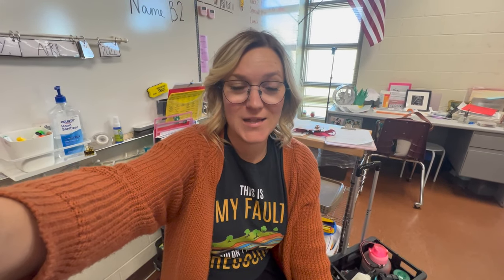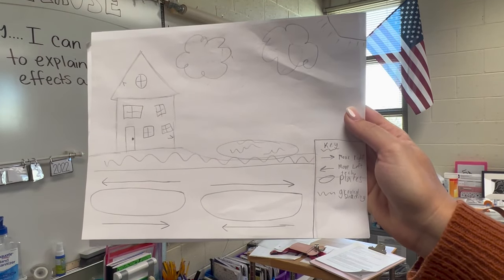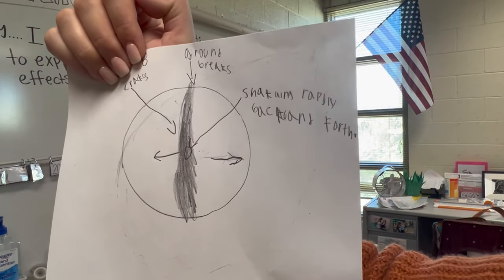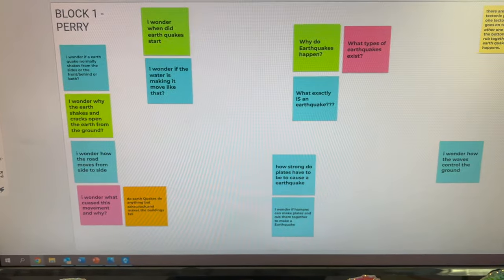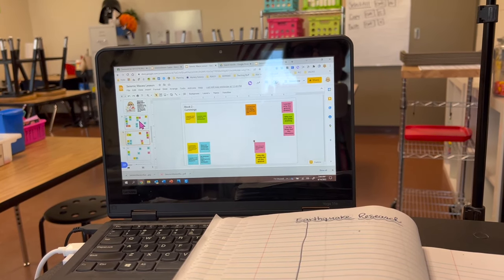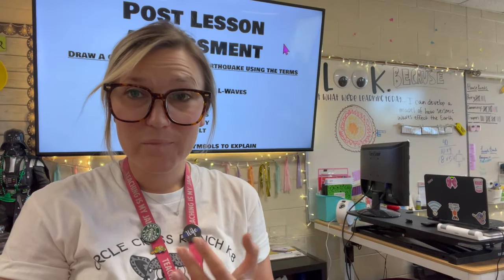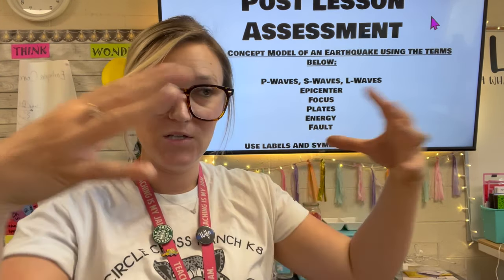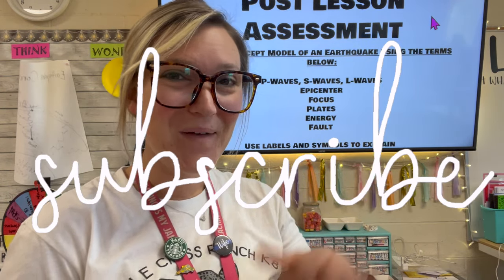TEACH WITH ME | EARTHQUAKES UNIT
POPULAR LINKS
My Glasses-
THE GLASSES I WEAR AT THE END OF THE VIDEO

EDITING LINKS:
-Channel Art by: Pic Monkey
-Channel Banner & Cartoon: Natalie Cross
-Fonts by: AG Fonts & PB Fonts (Teacher Pay Teachers)